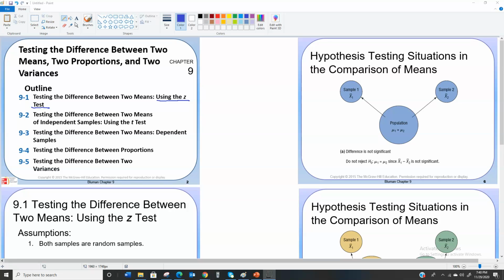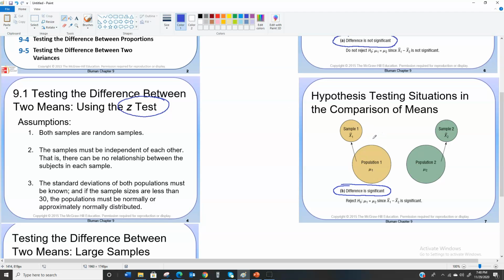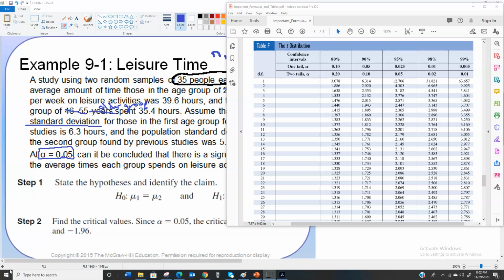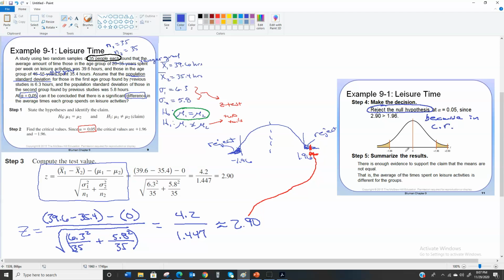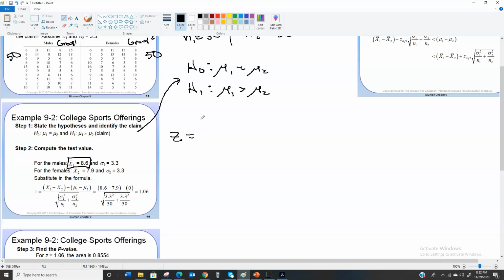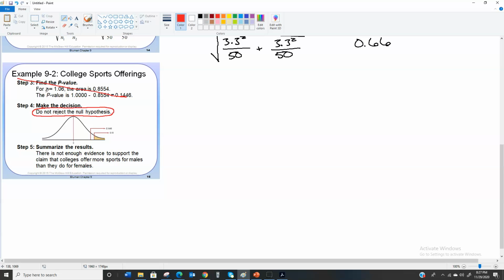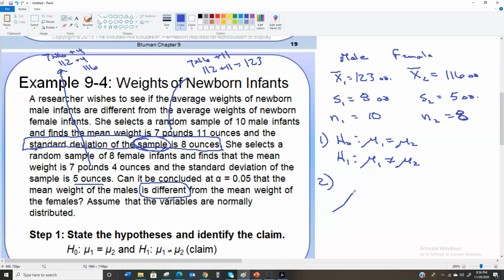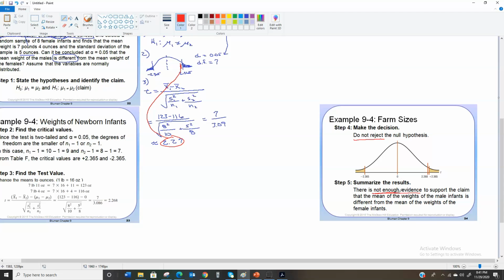Video Lecture Sec 9 1 9 3